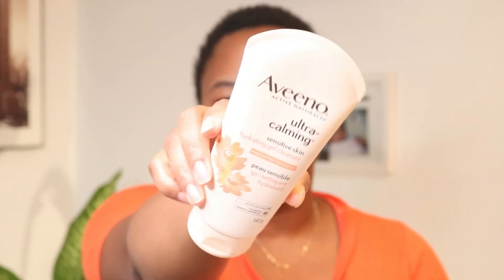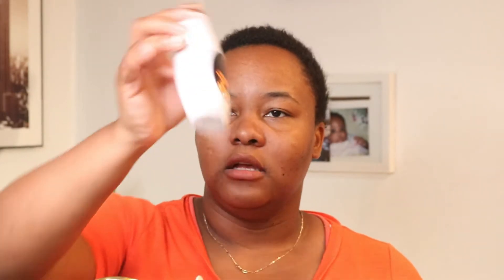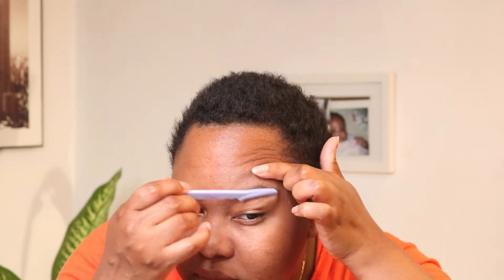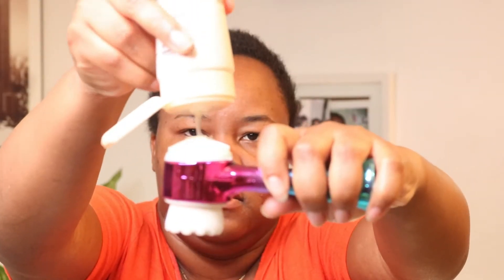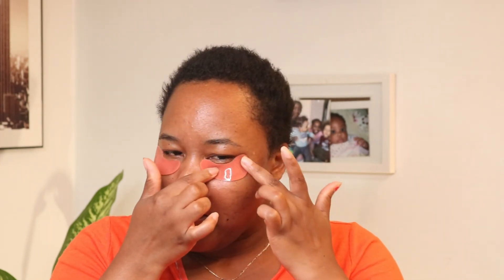Lets take care of my crusty face :)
Let me know what you think my skincare routine is missing, I know I'm missing quite a bit of stuff!